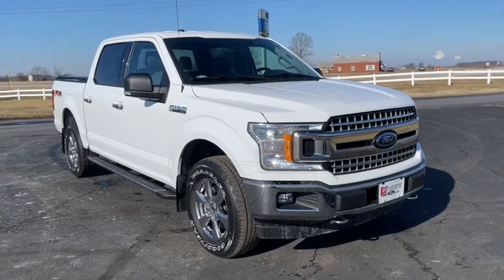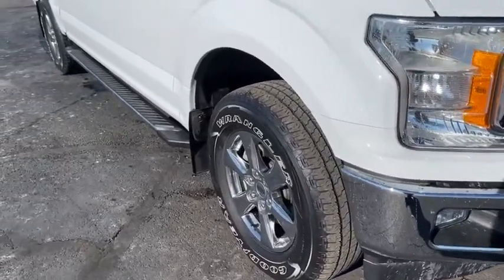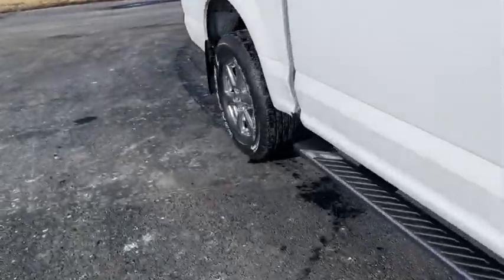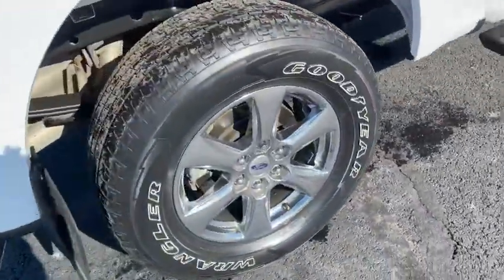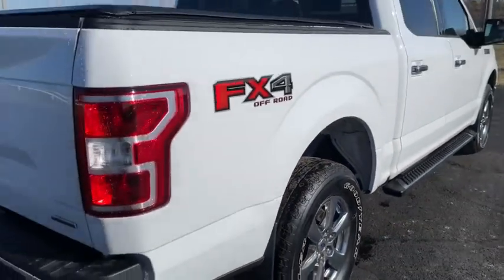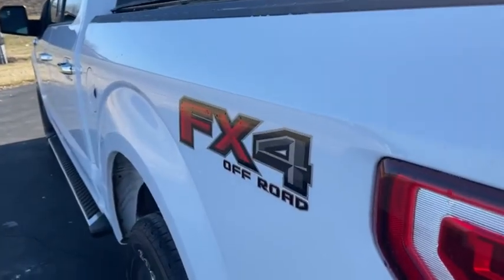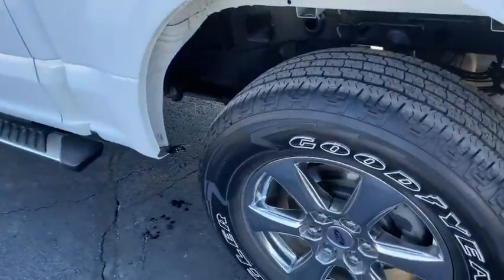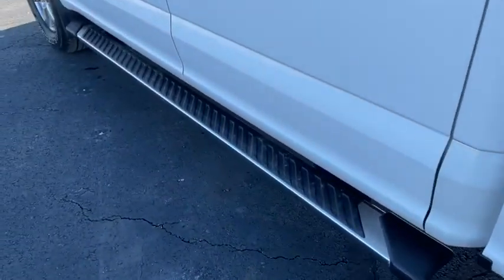2018 Ford F-150 London, Springfield, Columbus, Dayton, Hilliard, OH 20T436A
Oxford White Used 2018 Ford F-150 available in London, Ohio at Buckeye Ford. Servicing the Springfield, Columbus, Dayton, Hilliard, OH area.

Buckeye Ford
110 Us Highway 42